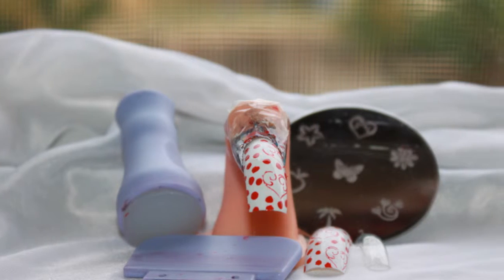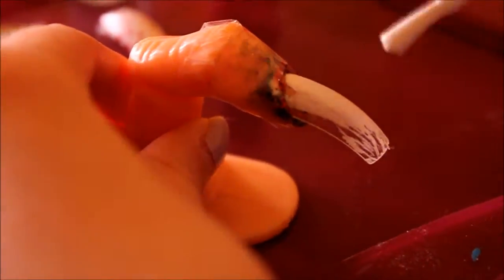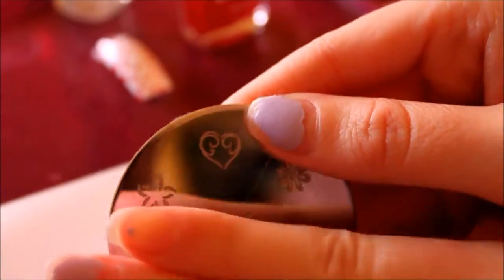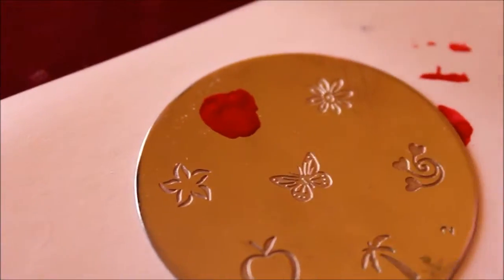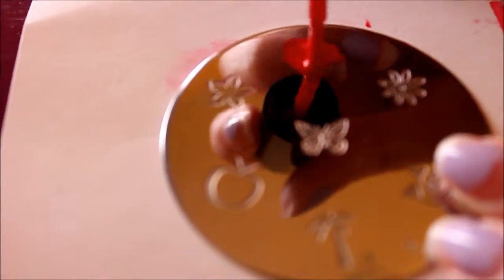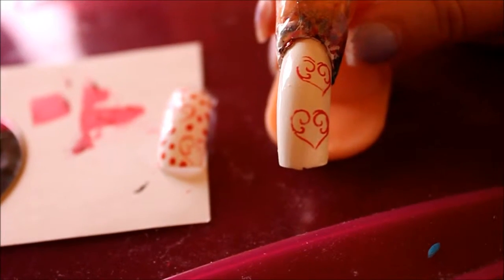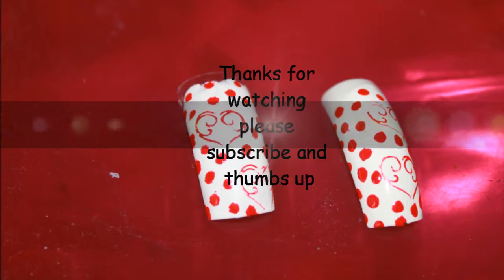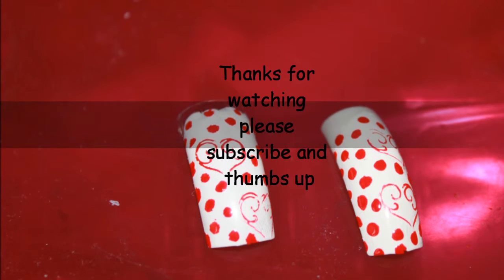Easy Valentine's Day Nails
How to: Easy Valentine's Day Nails
Things you will need:
-Stencil
-Stamper
-Nail Polish Scraper
-Red Nail Polish